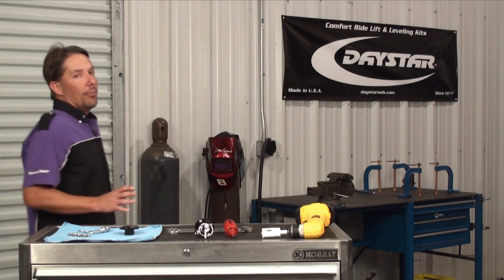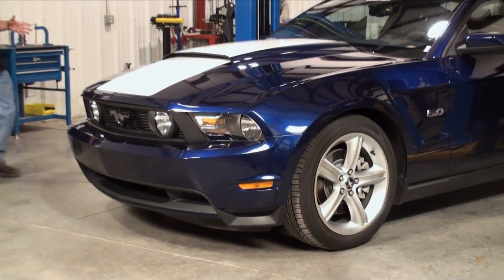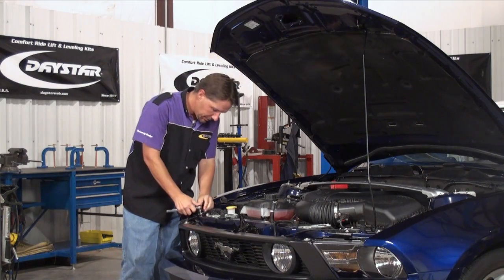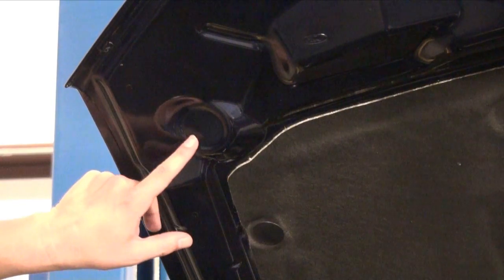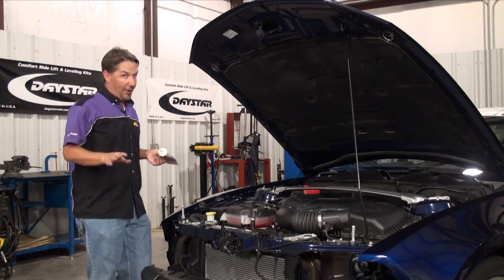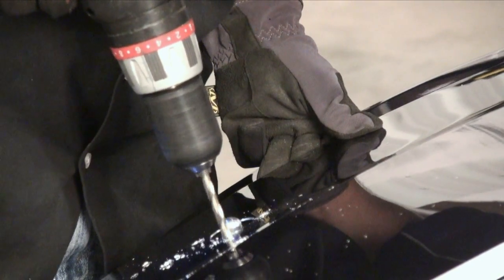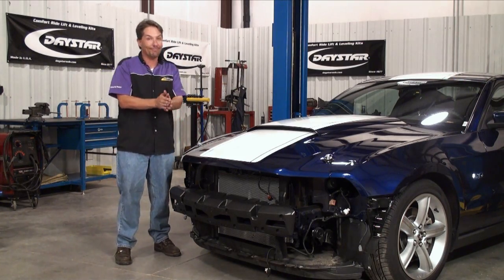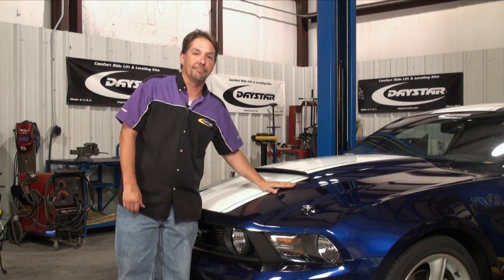Hood Pin Installation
Daystar's Trent McGee shows you how to install Daystar Hood Pins in a brand new 2011 Mustang GT.